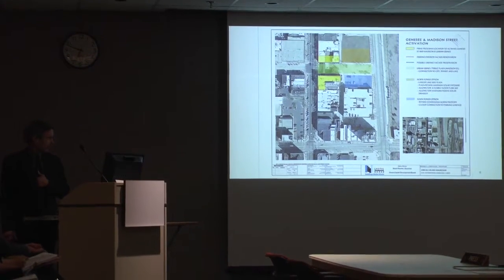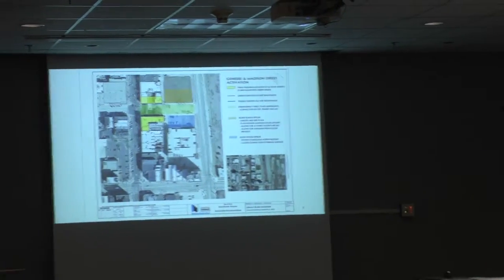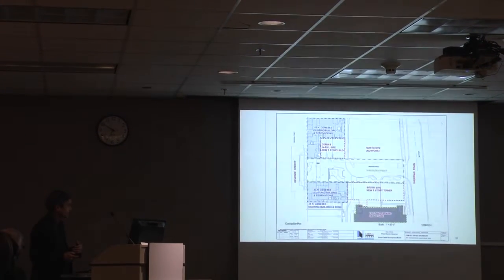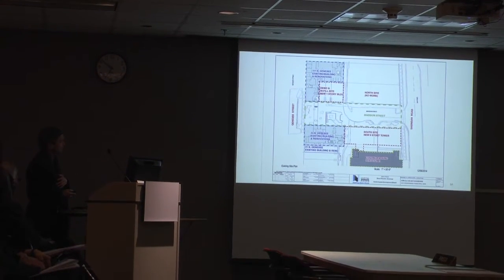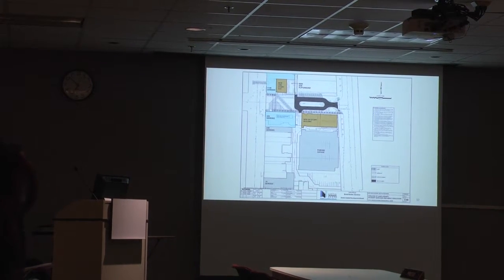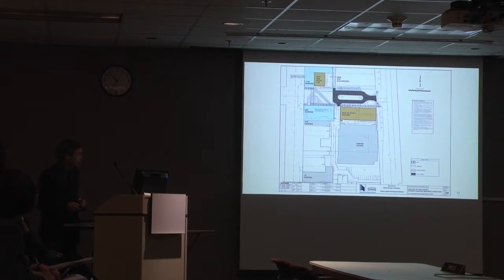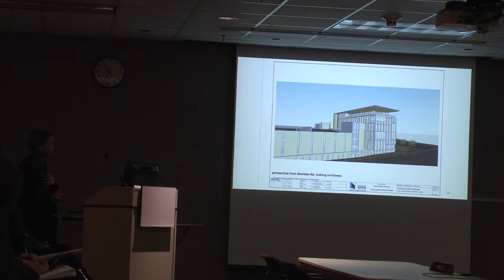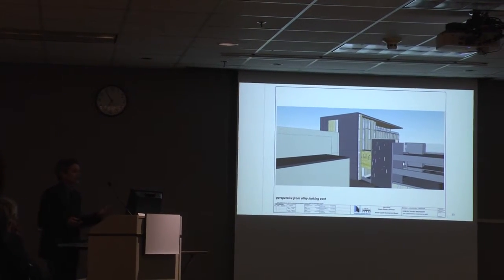CLC Board - January 2017 - Update on the Lakeshore Campus 2 of 4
The engineers at Legat update us on the progress of the long awaited additions to the Lakeshore campus. The Design of the building is discussed.
2 of 4